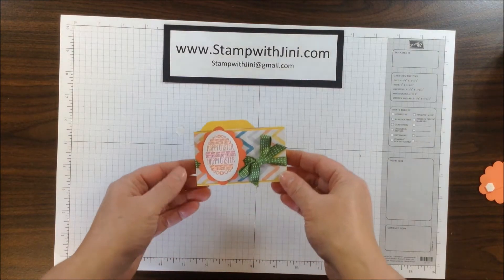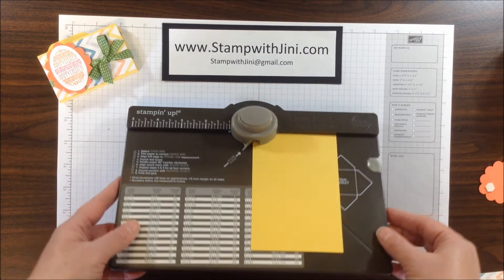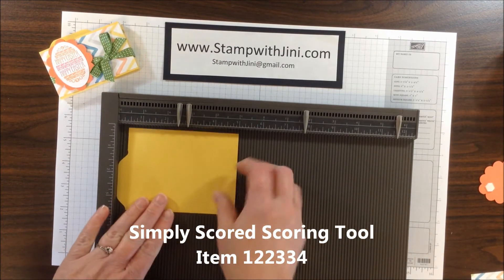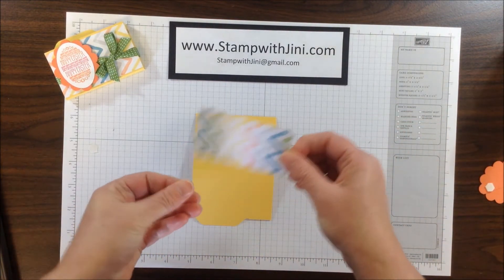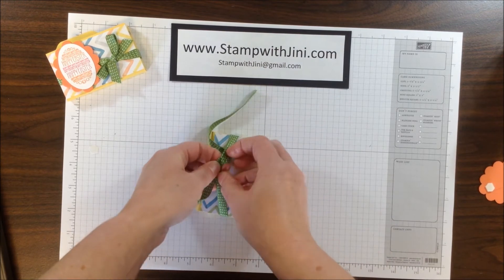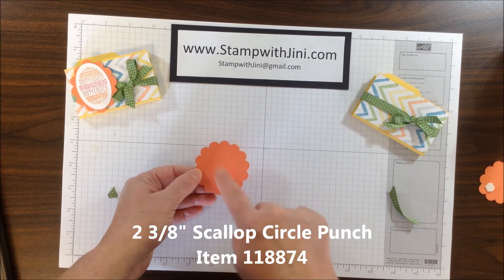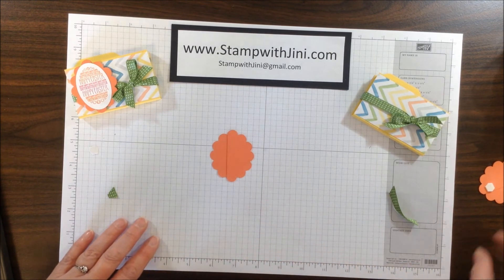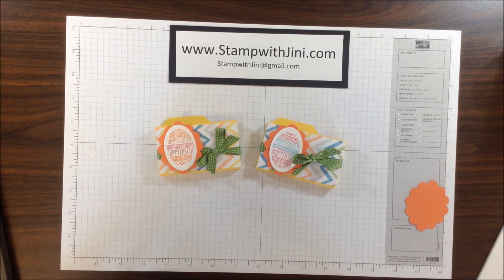Stamp with Jini EASTER MINI FILE FOLDER GUM HOLDER by Jini Merck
Learn how to make a scallop oval and this great little gum holder and for Easter using the Envelope Punch Board.
Supplies:

Stamp Set: Eggstra Spectacular (133068/133071)
Inks: VersaMark Pad (102283)
Paper: Watercolor Wonder Series Paper Stack (132994), Daffodil Delight Card Stock (119683), Calypso Coral (122925), and Whisper White Card stock (100730)
Accessories: Melon Mambo Stampin' Emboss Powder (123223), Tangerine Tango Stampin' Emboss Powder (123106), Heat Tool (129053), 2 3/8" Scallop Circle Punch (118874), Extra-Large Oval Punch (19859), Gumball Green 3/8" Satin Stitched Ribbon (126848), Envelope Punch Board (133774), Simply Scored Scoring Tool (122334), Stampin' Trimmer (126889), and Stampin' Dimensionals (104430),
Non-Stampin' Up!: Sour Patch Kids Stride gum

Find more about this project on my blog on 3/25/14 And look for my companion video -- Two Tone Embossing Technique to learn how to make the fun image for this project.